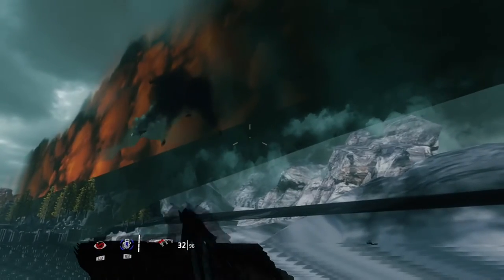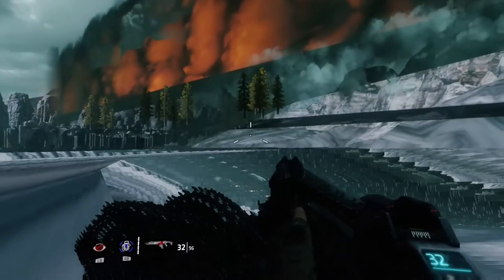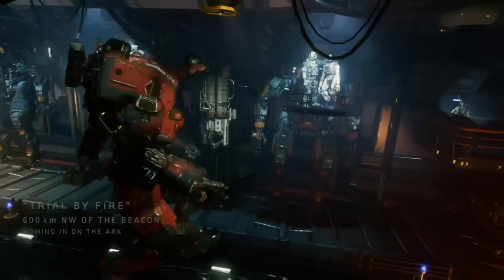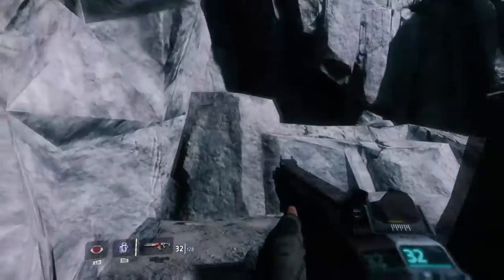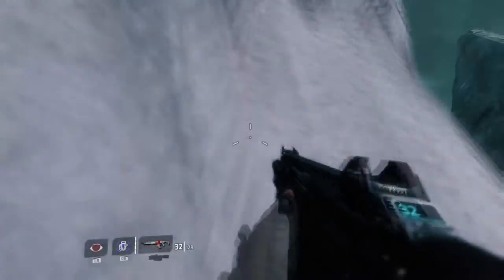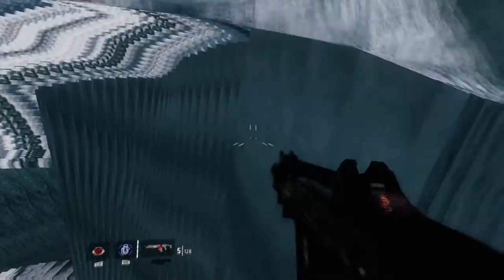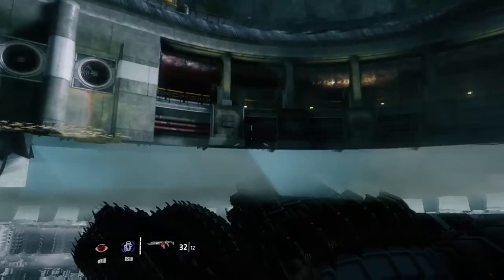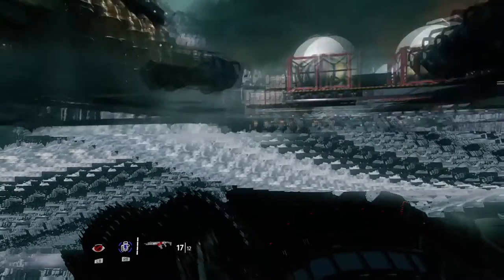Titanfall 2 Glitches - Ontop & Outside Of Map On Campaign Trial By Fire!